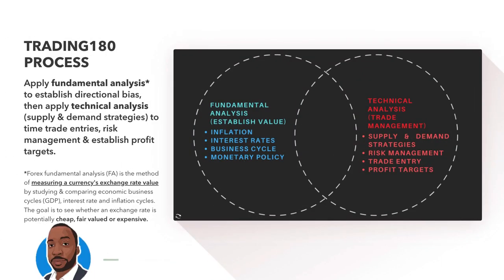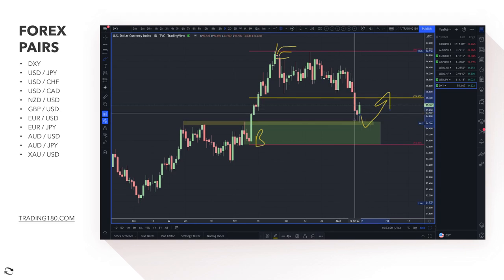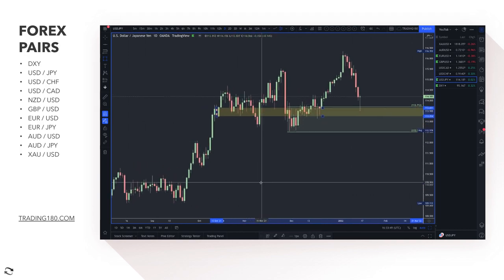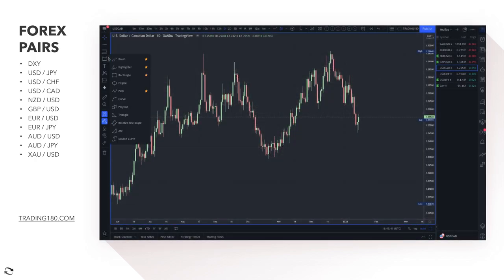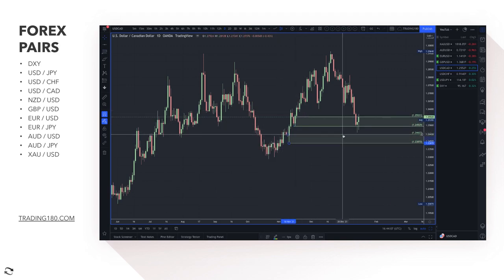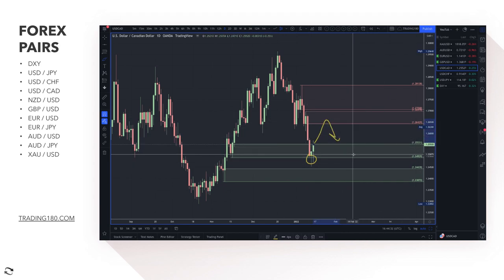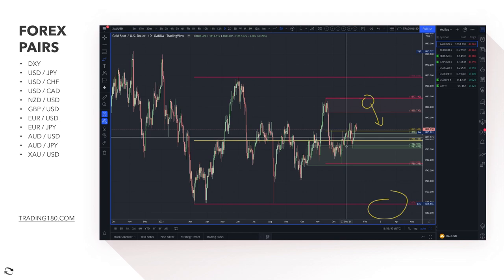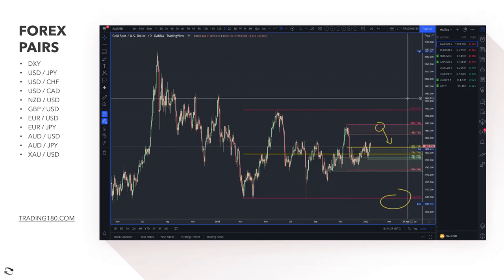Supply And Demand Weekly Forex Market Analysis | Fundamentals & Technicals Including Gold